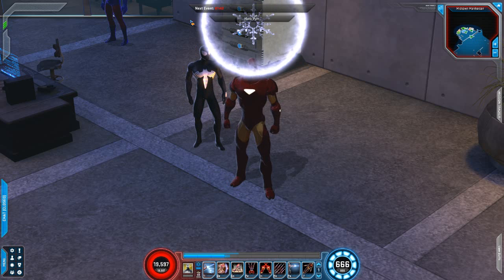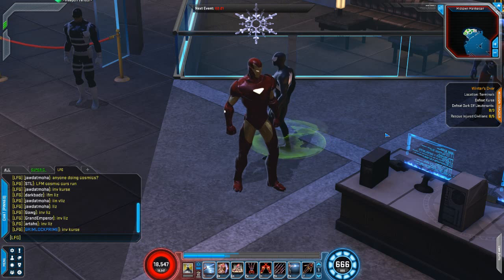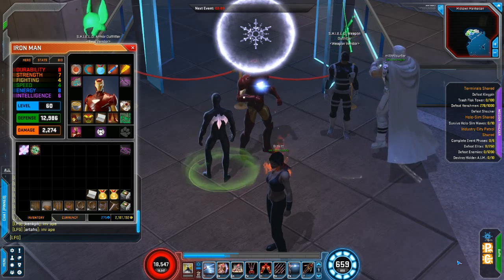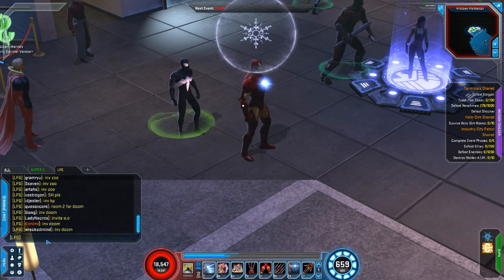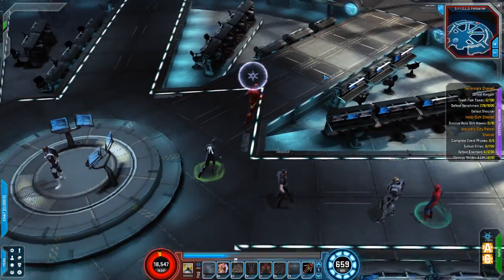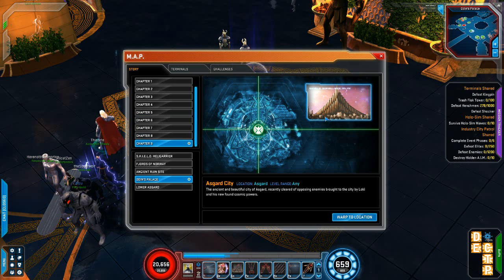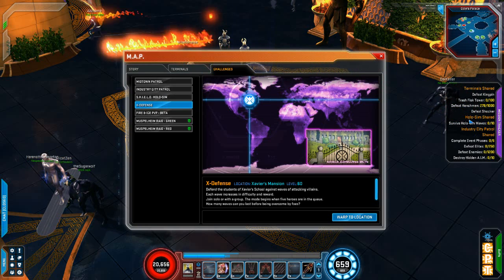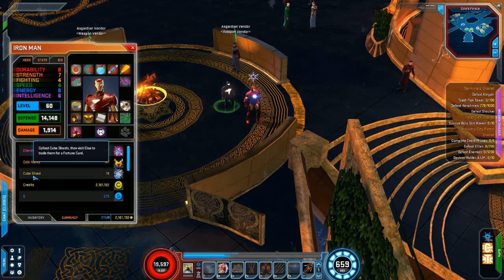Marvel Heroes 2015 How to Max Your Play Time Part2 Interface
More information on how to maxamaize your time in Marvel Heroes. How to use the interface and how to get around... This is for beginners or players that have just started playing, nothing to advanced.